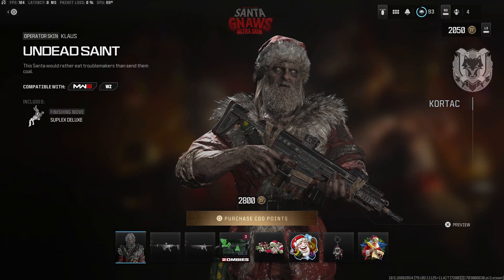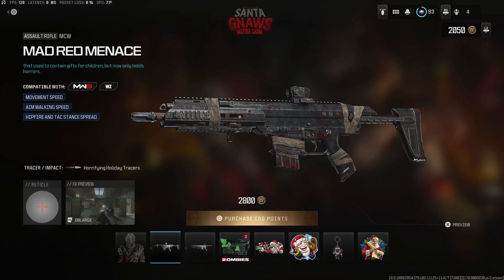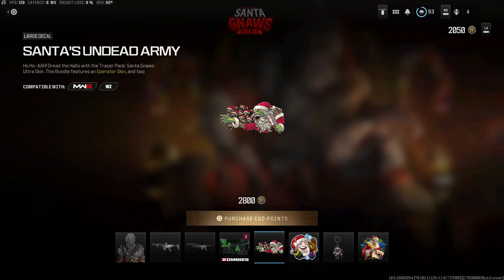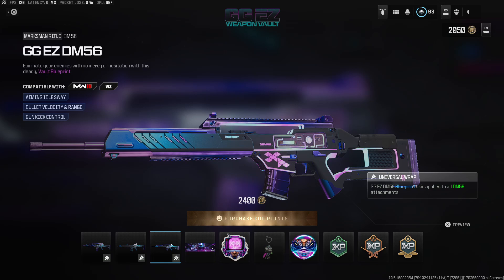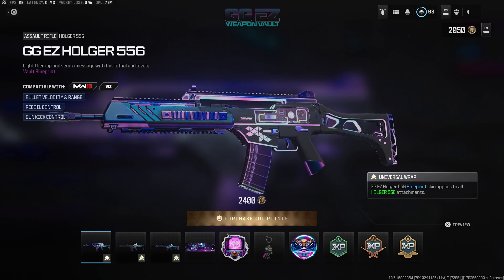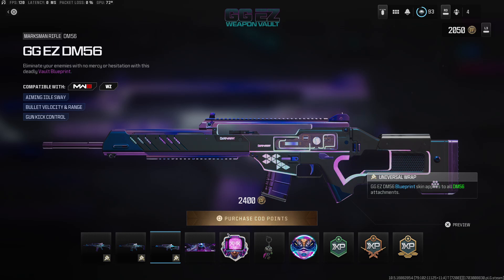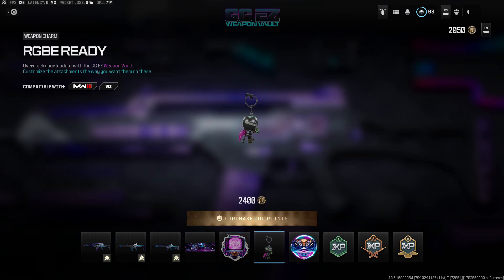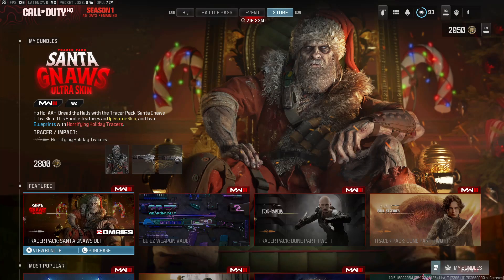Modern Warfare 3 - NEW Item Shop / Franchise Store! 12/19/23 Bundles & Featured Items! (MW3 Store)